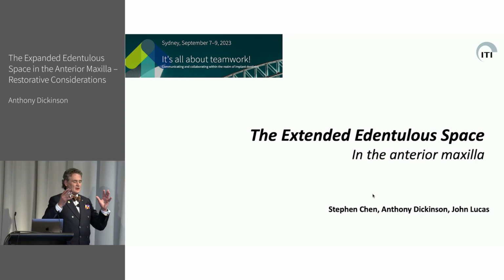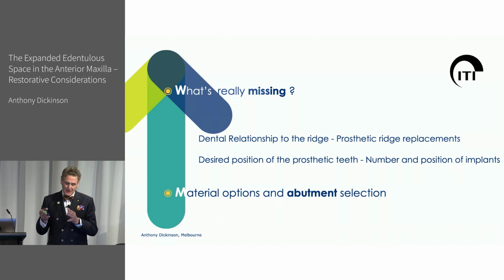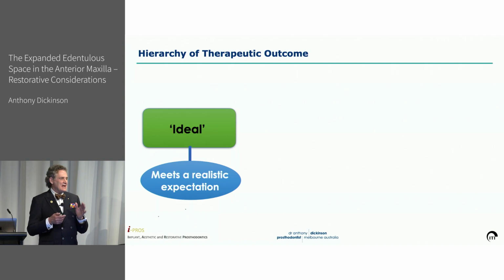The Expanded Edentulous Space in the Anterior Maxilla | Anthony Dickinson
ITI Online Academy Congress Lecture Preview: The Expanded Edentulous Space in the Anterior Maxilla – Restorative Considerations by Anthony Dickinson